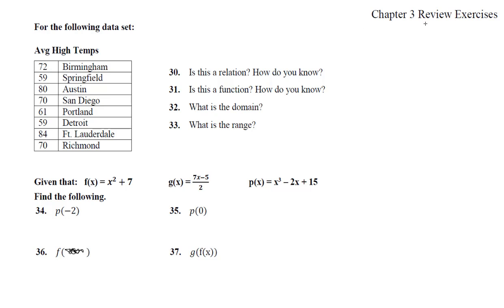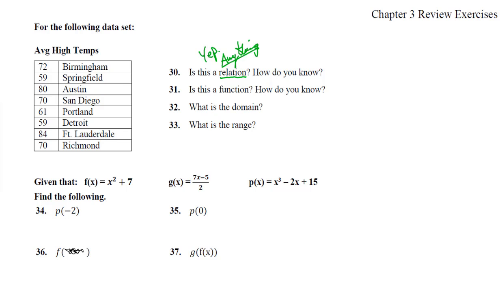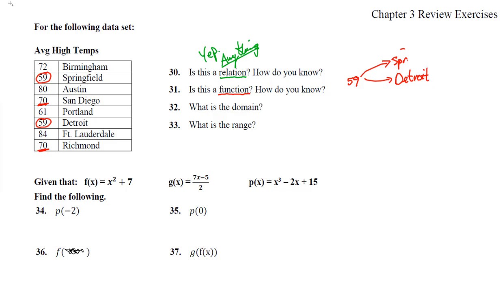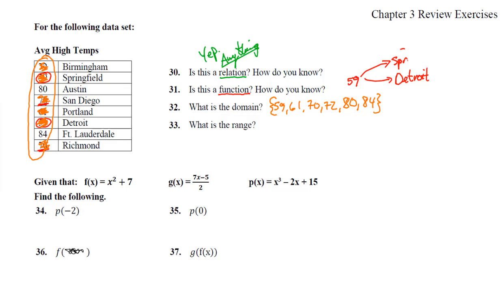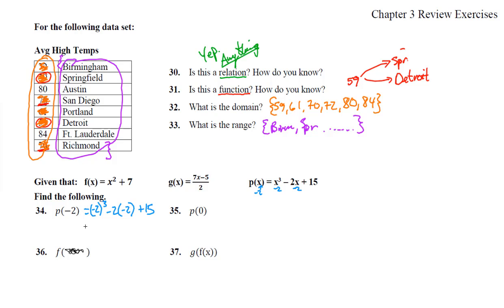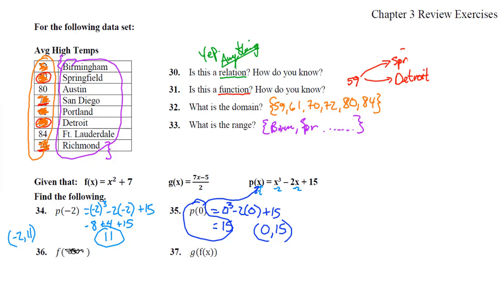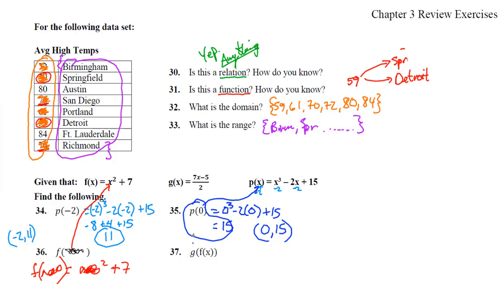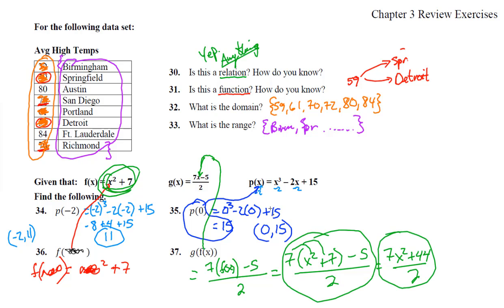101 3-Review Solutions 30-37